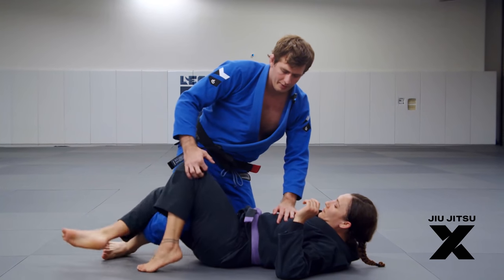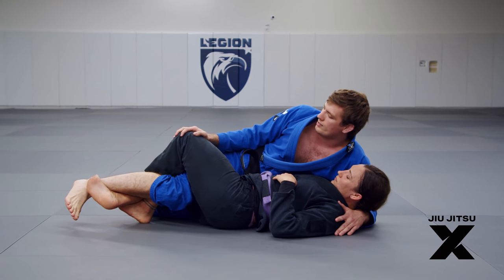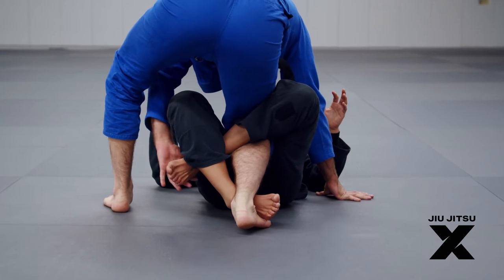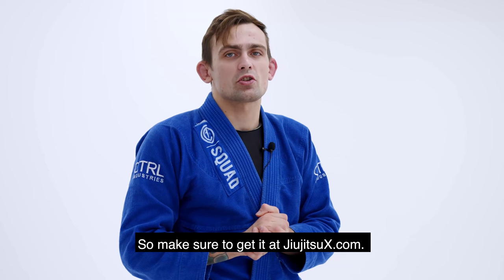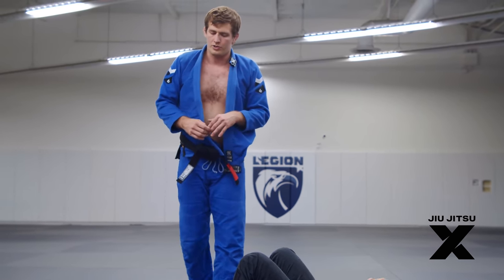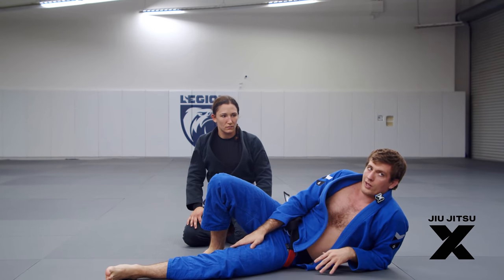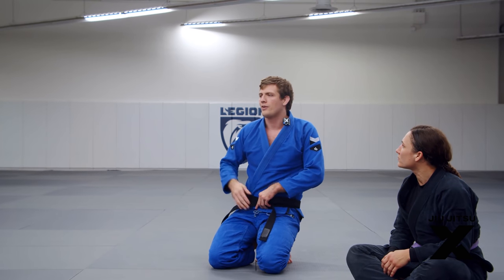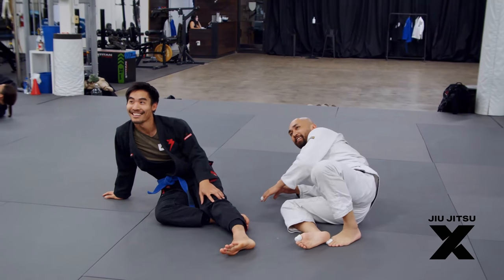The Best Lockdown Counter - Im Not Locked In Here With You, You're Locked In Here With Me! JiujitsuX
This one feels like throwing a stick at your friends bike and it perfectly locking the front wheel in place. The sort of catastrophic finesse you dream about after a tough night on the mats. For the next 9. hours Andris Brunovskis new Lapelapalooza is having a launch special. You can save 20% right now on the most wang-janglin lapel-wranglin jiu-jitsu super instructional that is HOT off the press. click this link to see the full course materials and even claim your free flow chart just by going